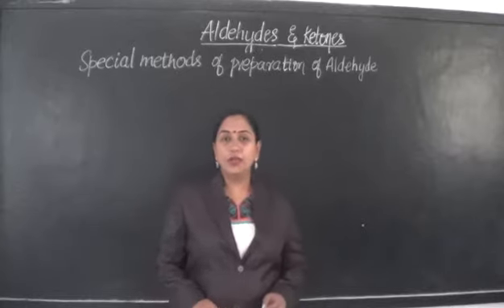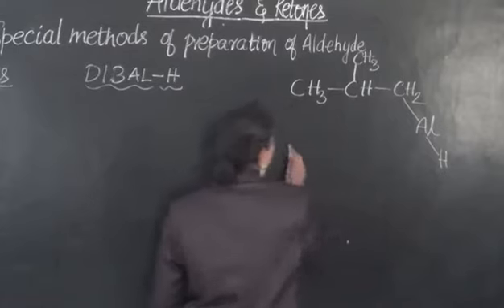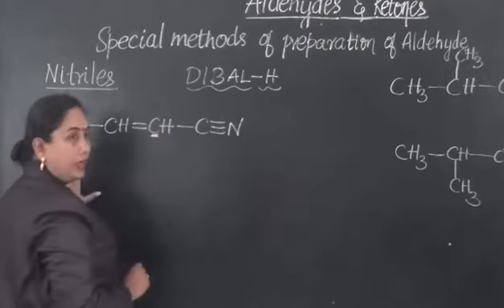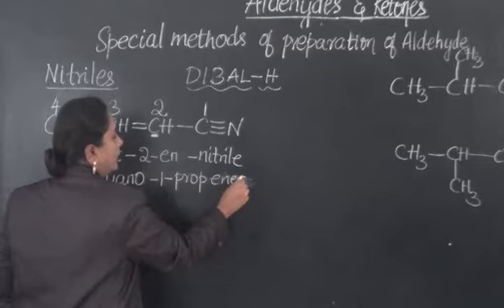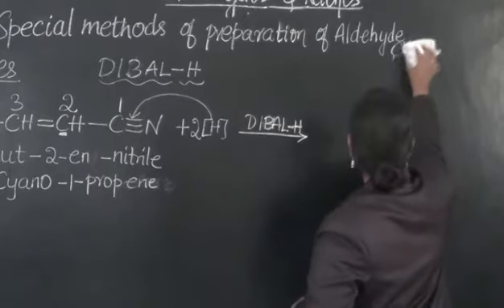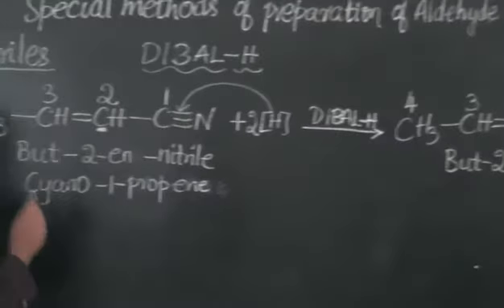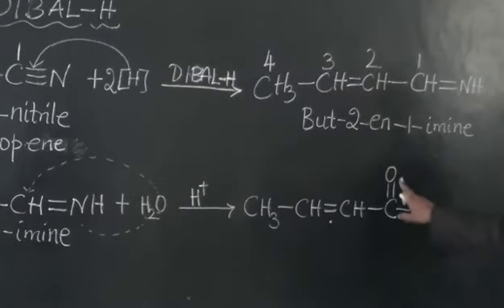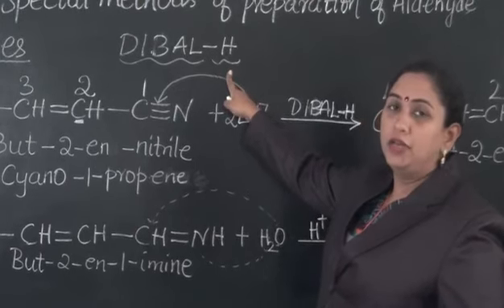Special methods of preparation of Aldehydes-11-From nitriles (2nd method) using DIBAL-H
This video lesson contains special methods of preparation of Aldehydes from nitriles (2nd method)

By starting from organic cyanides or nitriles  by using Diisobutly aluminium hydride (DIBAL-H) as a reducing agent aldehydes can be obtained.
This reaction involves two steps.
 In the first step the Nitrile is converted into corresponding imines by reducing with DIBAL-H.
In the Second step the imine obtained in the first step is converted into corresponding aldehyde by subjecting it acid hydrolysis.